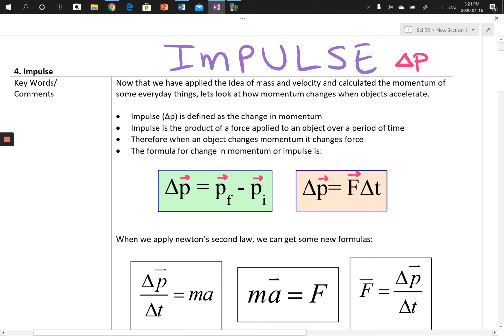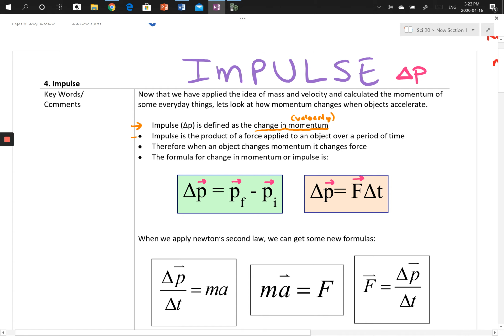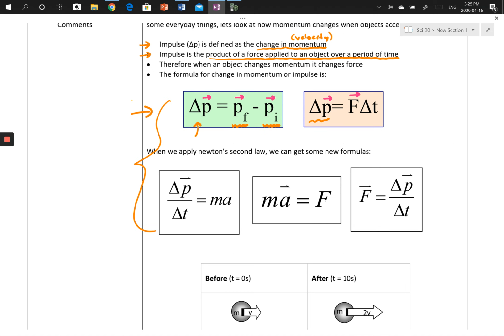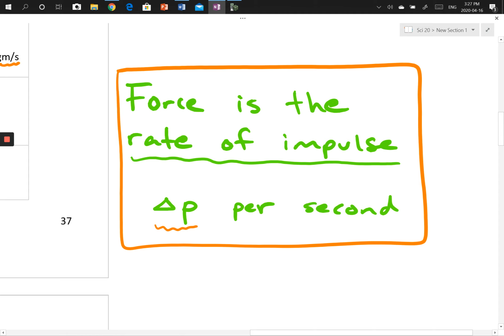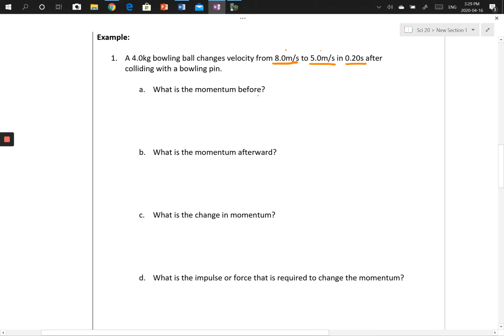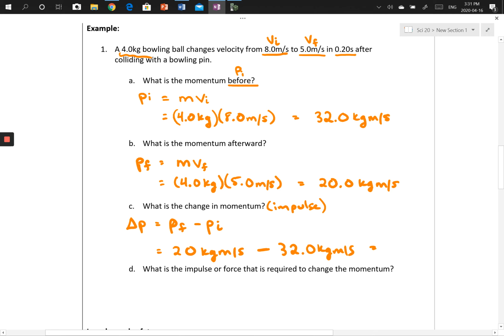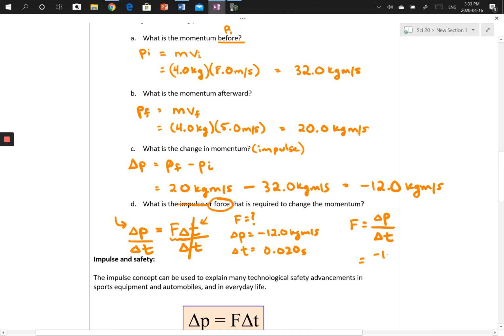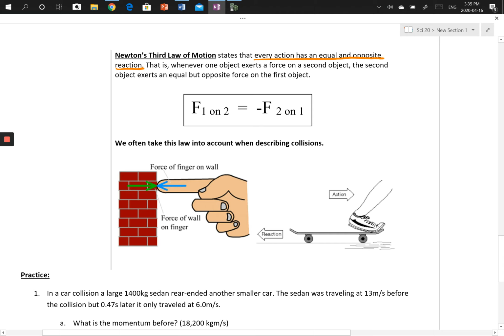Sci 20 - Episode 12: Impulse